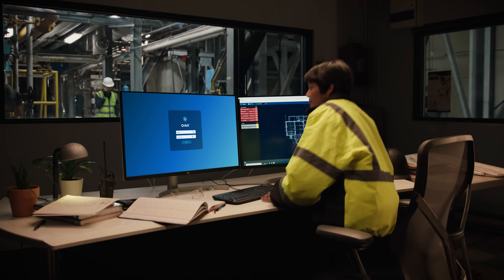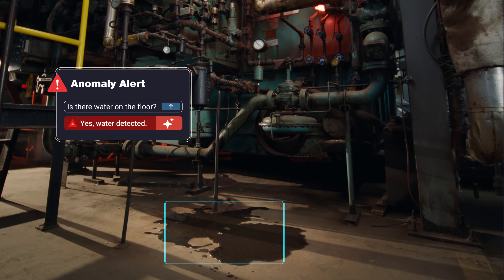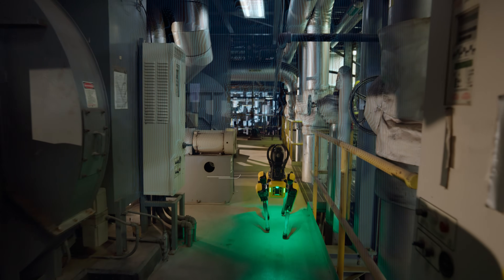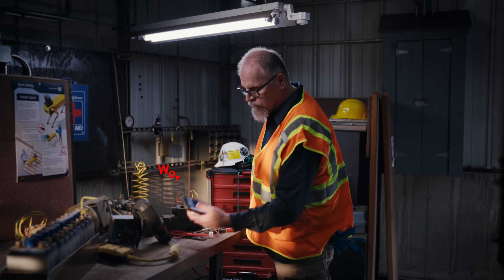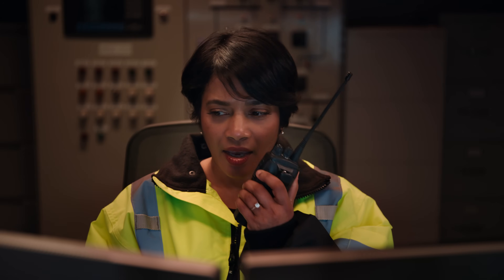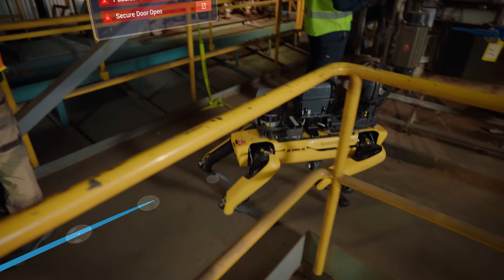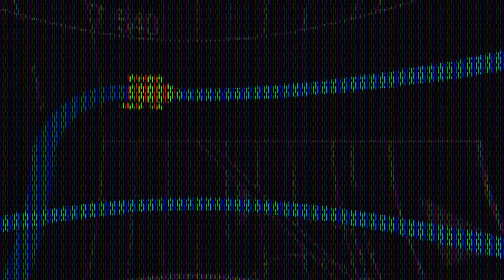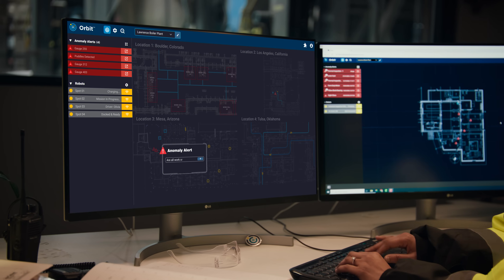Check it off the list, with Spot & Orbit | Boston Dynamics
What if you could detect, diagnose, and act—before issues even arise? With Spot and Orbit, you can.

Orbit provides a real-time digital record of your facility—capturing everything from hot motors and hidden air leaks to compliance and regulatory risks. That means your team can see what’s happening, understand why, and predict when it might happen again.

From preventive maintenance to overall site health, this is the smarter way to run your operations.